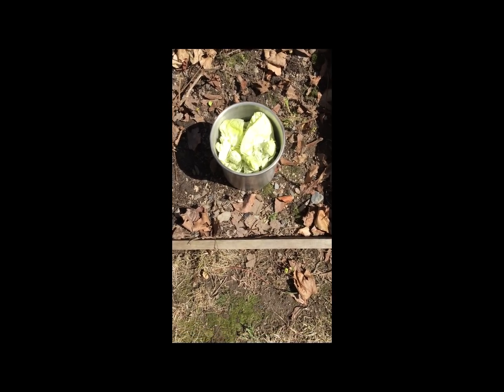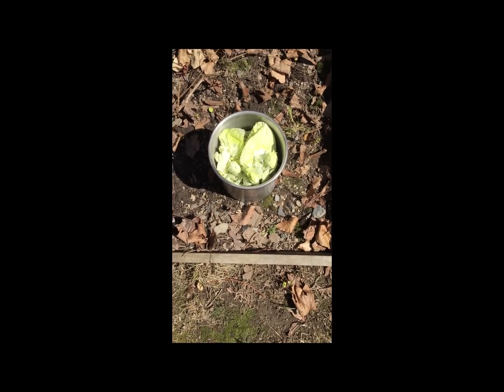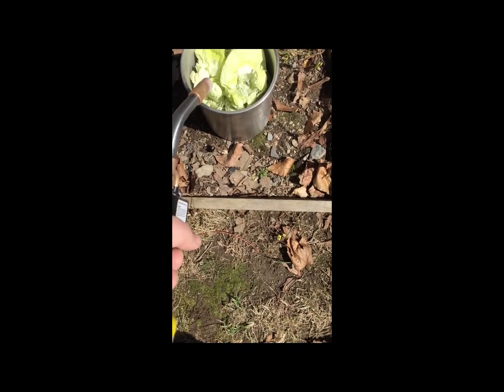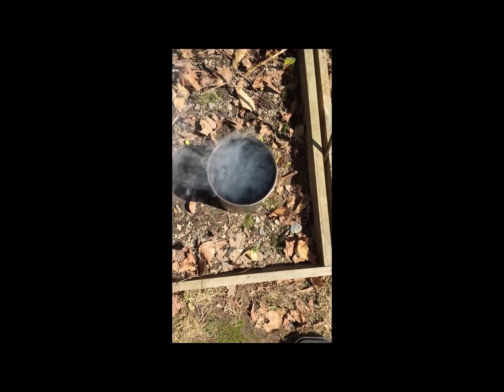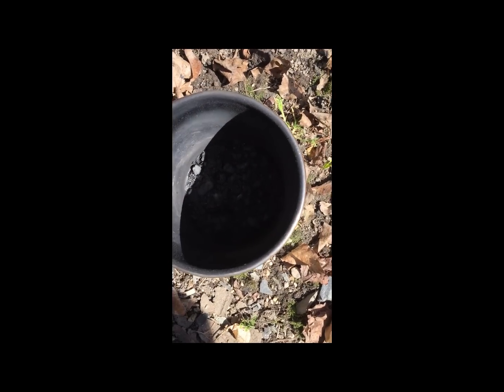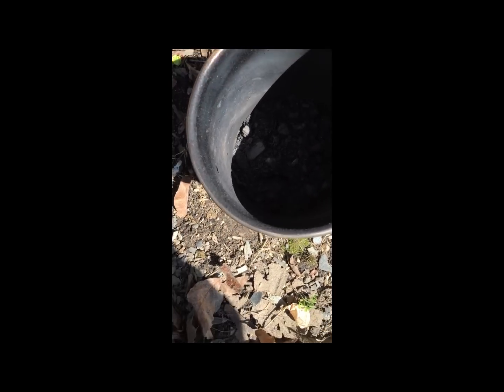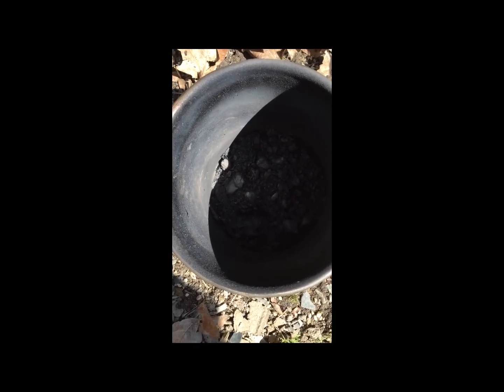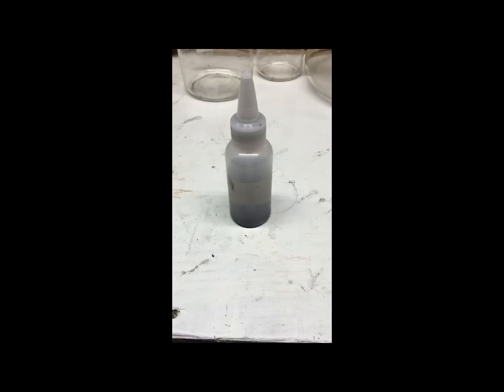Gold Recovery from Filter Papers with no acids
Not the best, quickest, or most efficient method but it avoids using
any acids!